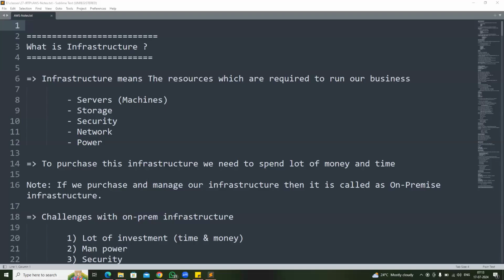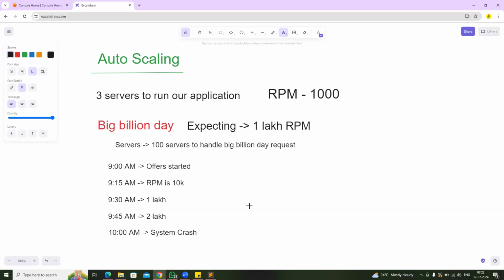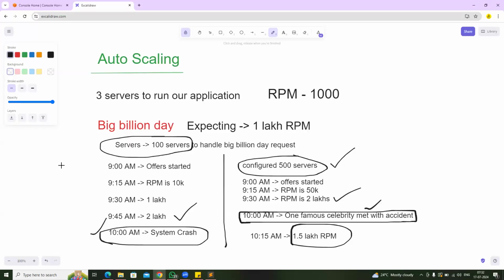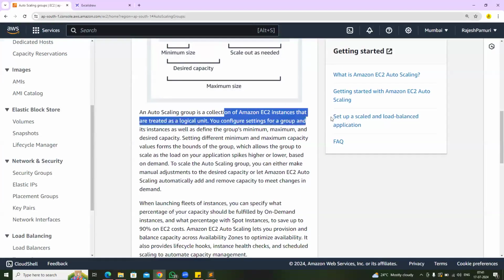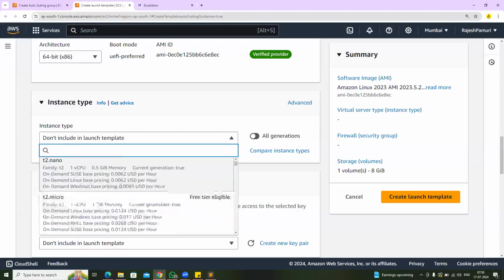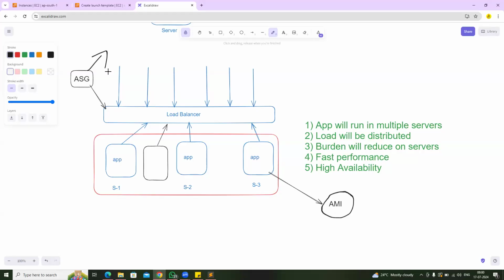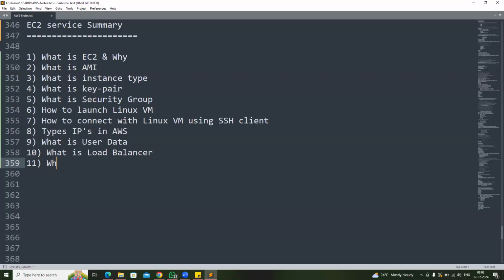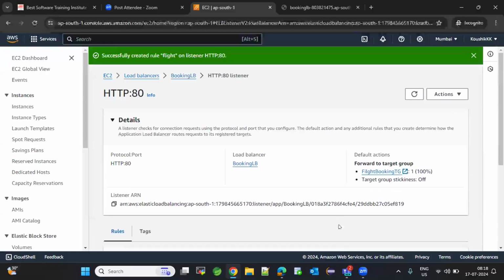1ynrxjq-Day#16-JRTP-27 Batch